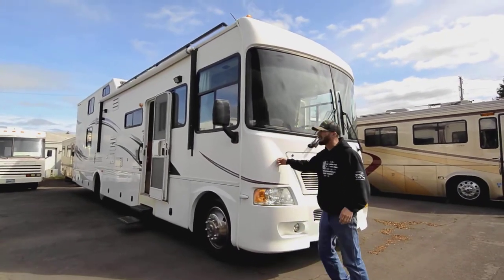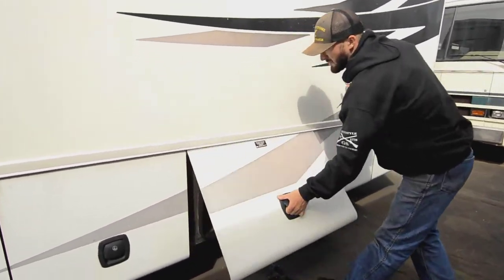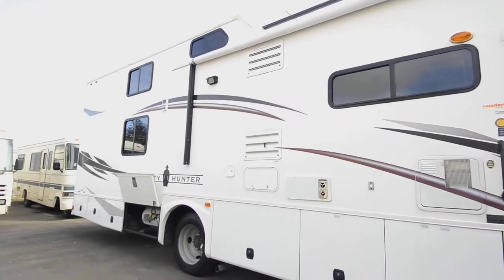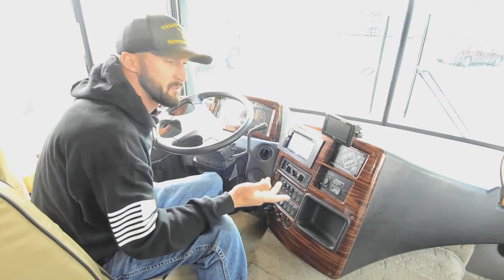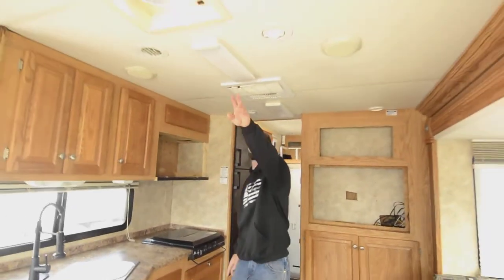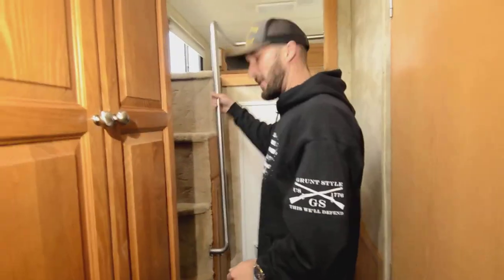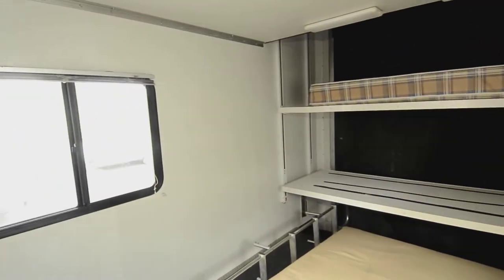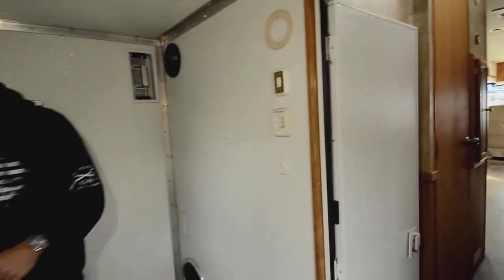RV Sales of Oregon 2008 Gulfstream Bounty Hunter Stock # CA2683